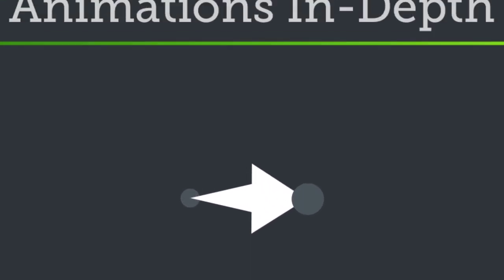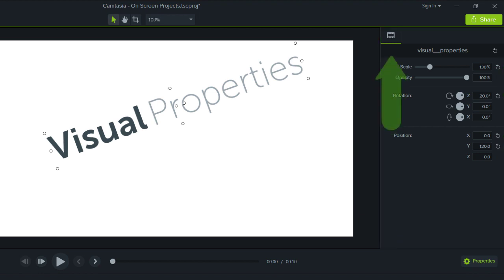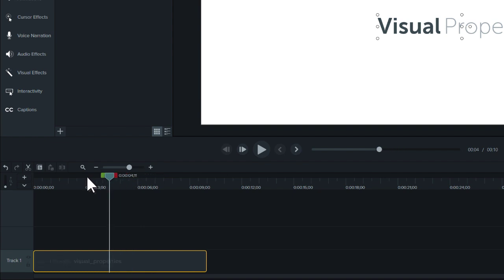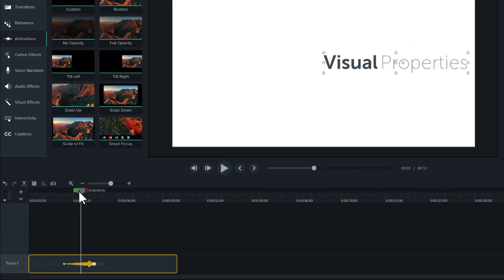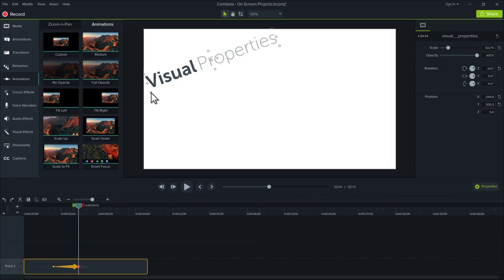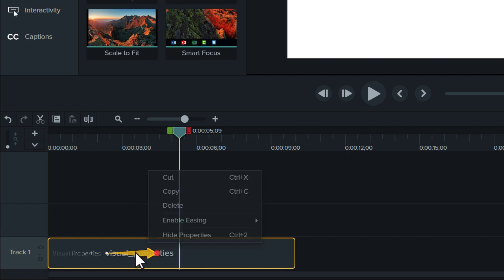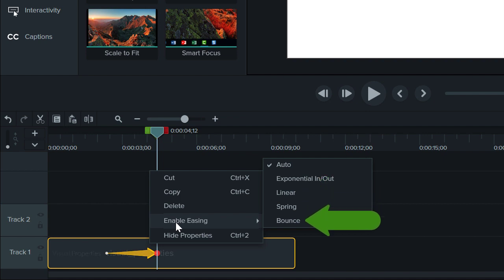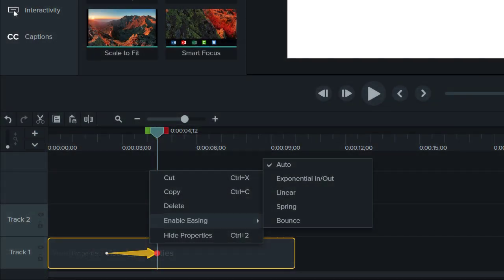Animations (In-Depth) for Camtasia 2020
Learn to grab your viewers’ attention with custom animations. This tutorial offers a deep dive into creating animations, working with visual properties, easing and more.

0:00 - Introduction
0:26 - How the properties panel works
0:46 - Scale slider & rotation dials
0:55 - Canvas arrangement
1:07 - Understanding the timeline
1:26 - Add an animation by clicking-and-dragging
2:02 - Customize an animation
2:51 - Our own intro is animated
3:11 - Copy and paste properties
3:32 - Animation easing, or realistic movements